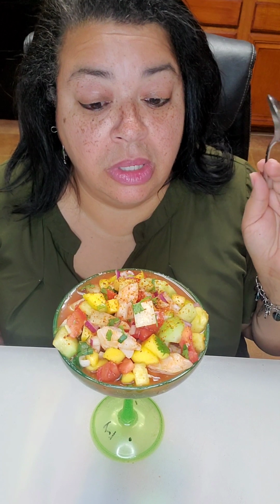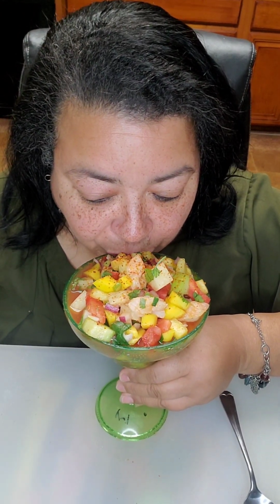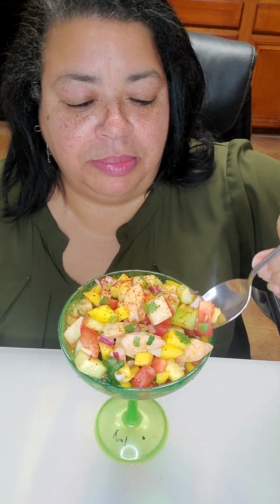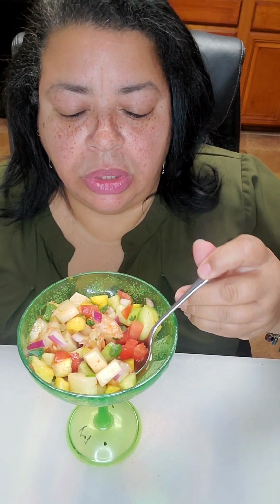SPICY SHRIMP CEVICHE MUKBANG